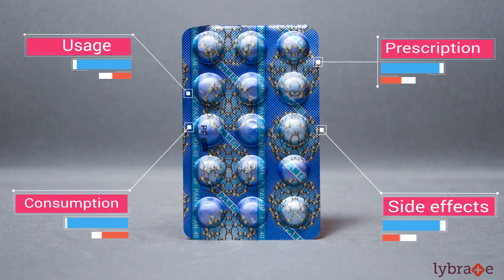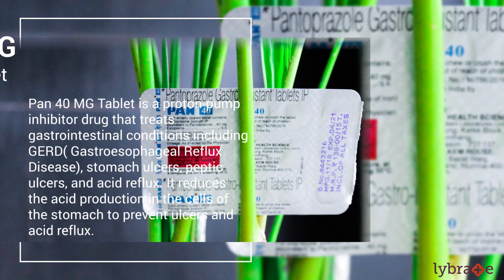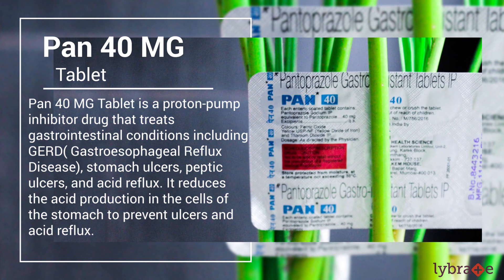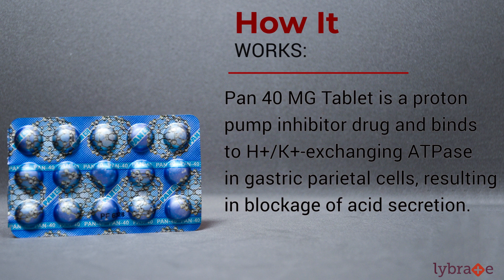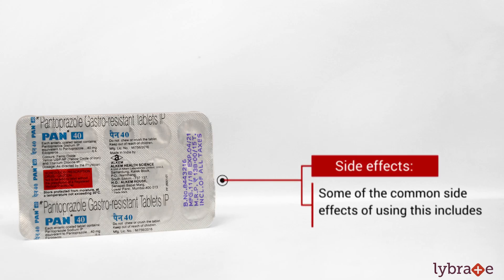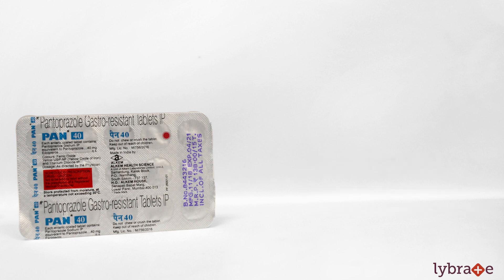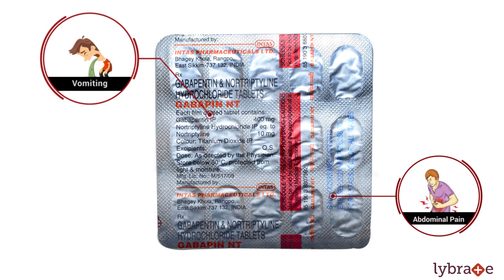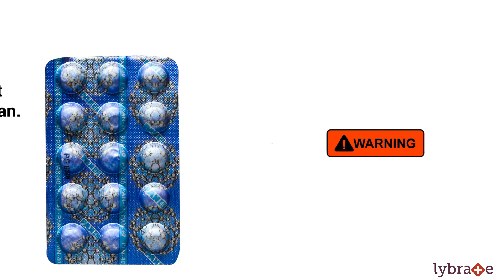PAN 40 MG Tablet Uses, Side Effects, How it Works | 2019 | 1:37 Mins Short Video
Pan 40 MG Tablet is a proton-pump inhibitor drug that treats gastrointestinal conditions including GERD( Gastroesophageal Reflux Disease), stomach ulcers, peptic ulcers, and acid reflux. It reduces the acid production in the cells of the stomach to prevent ulcers and acid reflux.

How does Pan 40 MG Tablet work:
It is a proton pump inhibitor drug and binds to H+/K+-exchanging ATPase in gastric parietal cells, resulting in blockage of acid secretion.

Uses of Pan 40 MG Tablet:
Used in the treatment of erosive esophagitis, gastroesophagal reflux disease, helicobacter pylori infection, Zollinger-Ellison syndrome, and gastro-duodenal ulcers.

Pan 40 Side effects:
Some of the common side effects of using this medication includes joint pain, headaches, diarrhoea, dizziness, abdominal pain, and vomiting.

Consumption:
Pan 40 MG Tablet is usually prescribed orally, once or twice a day depending on the condition under treatment. Follow the prescription carefully and avoid instances of overdose.